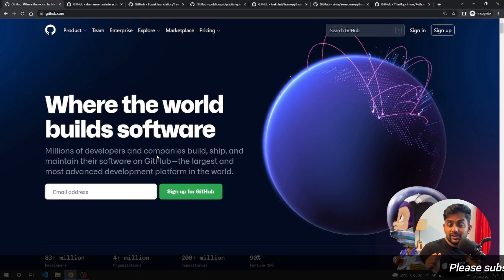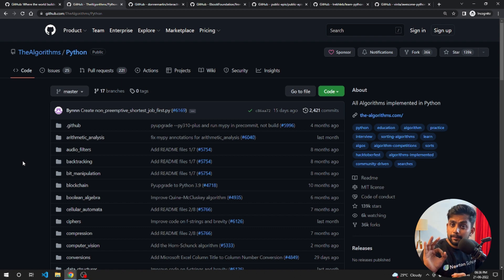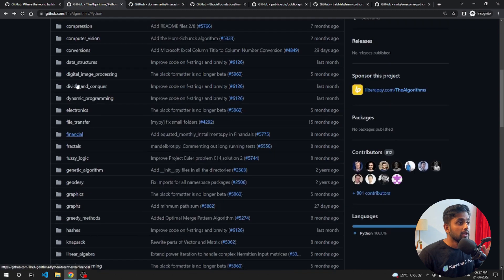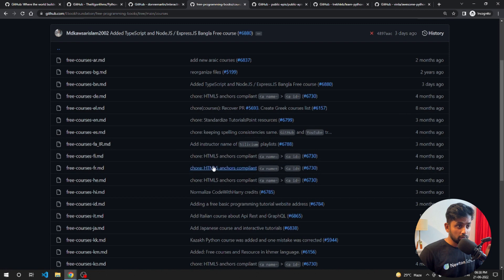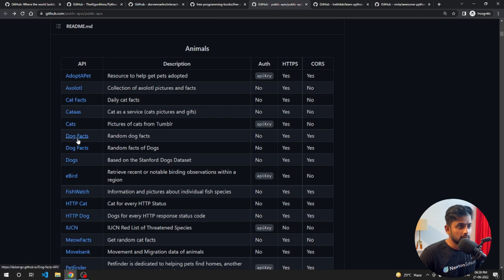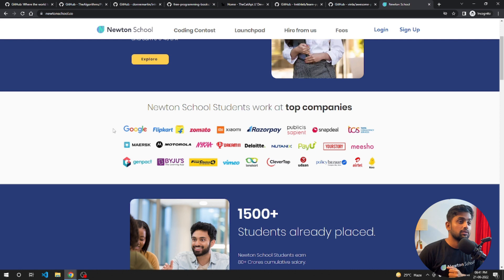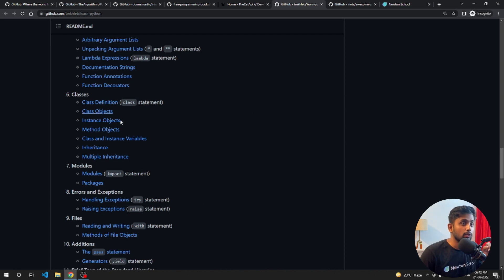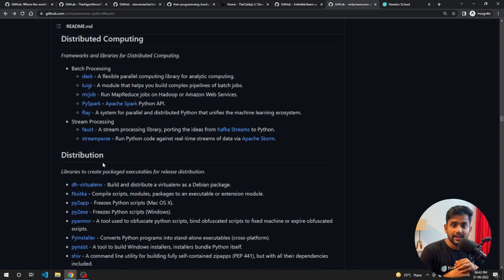Top GITHUB REPO's every python developer must know!!! 📚📚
Top GITHUB REPO's every python developer must know!!! 📚📚 -  This video is all about the top, best Github repository for python developers. If you are a python developer you must know this repository right now. I have picked this repository very carefully so if you are a beginner python developer or an intermediate python developer this video contains something for you.

Python’s increasing popularity and its use in the industry make it one of the most trending programming languages today to master. Even though there are plenty of sources to learn Python, for example, reference books, video tutorials, and websites, you can also count GitHub as one of your reliable sources to fulfil your desire to learn Python. Being the vast code repertoire it is, GitHub does a wonderful job of not just giving you the knowledge about Python, but it does so by giving you a hands-on feel of working with a source code management platform.

Being this versatile naturally makes Python an easy choice for various projects today. Businesses all over the world are quite happy with Python, which further emphasizes its role in the modern software industry.

If you’re also inspired by Python’s practicality and want a shot at the promising career it holds, we have just the right thing for you. Although there are plenty of resources on the internet to help you learn Python, we’ll be focusing on the GitHub part by sharing more than the best GitHub repositories for learning Python.

00:00 - About Python Github
00:55 -  1 Repo
02:35 - 2 Repo
03:28 - 3 Repo
04:14 - 4 Repo
05:18 - About NewTon School
06:01 - 5 Repo
06:46 - 6 Repo
08:01 - Video end best Github repo

top github repo for python,
most popular github repos,
top github projects,
top github repos,
top github repo,
how to add to github repo,
python github repo,
github top repos,
top github users,
git repo python
top 10 github projects,
python repo github,
are all github projects open source,
how to install github repository python,
are github repositories private,
top github projects 2022,
github top python projects,
most active github repos,
how many repositories on github,
how much github cost,
how many git repositories do i need,
python repositories github,
git which repo,
best python github repositories,
python github pypi,
how often to push to github,
popular python github repos,
download github repo without git,
how many repositories should i have on github,
top github repos by stars,
best github repositories python,
top github repo,
why use github,
how to pull github repo,
top github projects,
best github repositories,
github top projects,
how much does github cost,
top github repos,
github top repos,
github repo topics,
how much is github worth,
top github users,
top github,
git which repository,
where to find github repository url,
how much is github enterprise,
near github,
git which repo,
download git repository without git,
what to put on github,
top github projects 2021,
how much is github pro,
when to use git push,